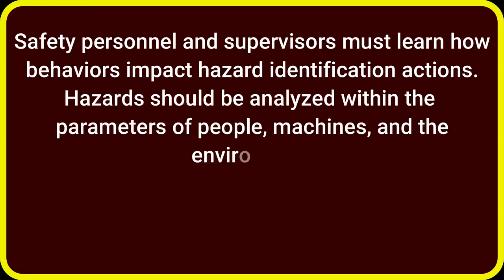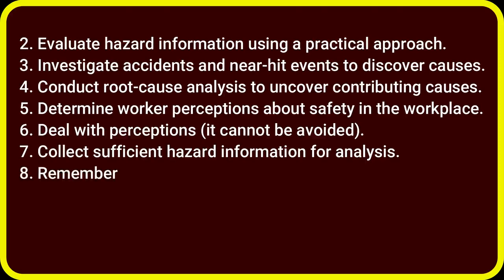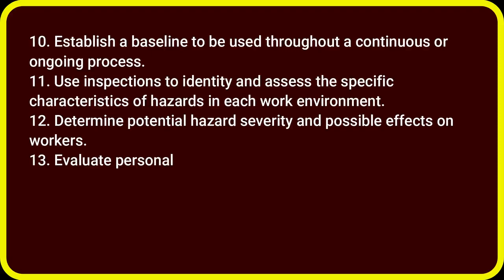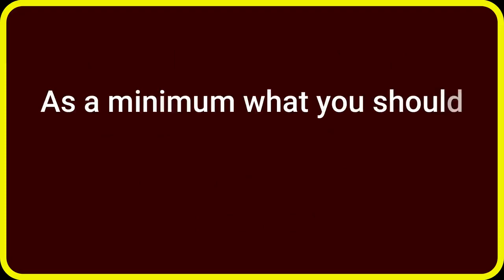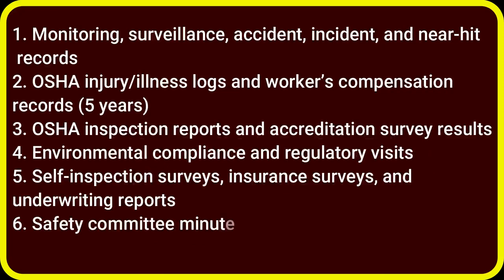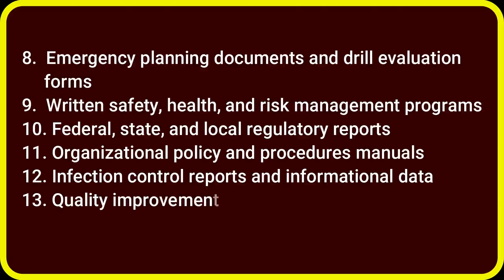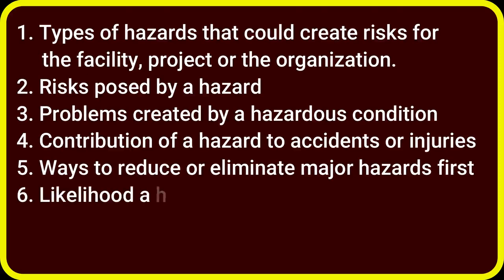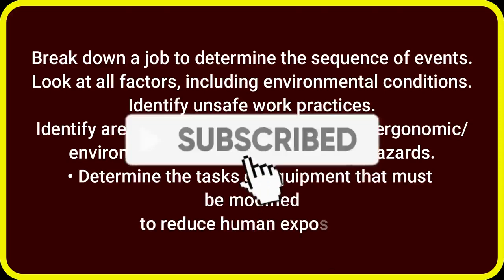Hazard Analysis | Fundamentals of Hazard Analysis | Workplace Hazard Analysis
In this video, we delve into the fundamentals of hazard analysis and its critical importance in the workplace. Understanding how to identify, assess, and mitigate hazards is essential for maintaining a safe work environment. We will explore various types of hazards, from physical and chemical to ergonomic and psychosocial, and provide practical examples and strategies for effective workplace hazard analysis. Whether you're a safety professional, a supervisor, or an employee, this video will equip you with the knowledge and tools to enhance safety and prevent accidents in your organization.
"Hazard Analysis: A Comprehensive Guide to Workplace Safety"
"Fundamentals of Hazard Analysis for a Safer Workplace"
"Workplace Hazard Analysis: Essential Steps for Safety"
"Mastering Hazard Analysis: Protecting Your Workplace"
"Effective Hazard Analysis: Tips and Strategies for HSE Professionals"
Hazard Analysis
Workplace Safety
Safety First
HSE Training
Risk Assessment
Fundamentals of Hazard Analysis in the Workplace
Comprehensive Guide to Workplace Hazard Analysis
Effective Strategies for Hazard Analysis in Industrial Settings
How to Conduct a Workplace Hazard Analysis
Importance of Hazard Analysis for Workplace Safety
Workplace safety
workplace hazards
hazards
hazard
hazard identification
hazard reporting
hazard communication
hazards in construction
job hazard analysis
hazard analysis
hazard analysis and critical control points
workplace hazards
process hazard analysis
hazard identification
analysis
preliminary hazard analysis
hazard identfication
activity hazard analysis
dust hazard analysis
hazard analysis of medical devices
hazards,job hazards
hazard analysis
workplace safety
job safety analysis
risk analysis of medical devices
hazard,risk analysis
hazard and operability
hazard control